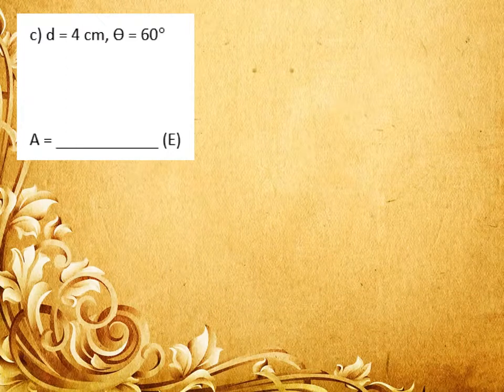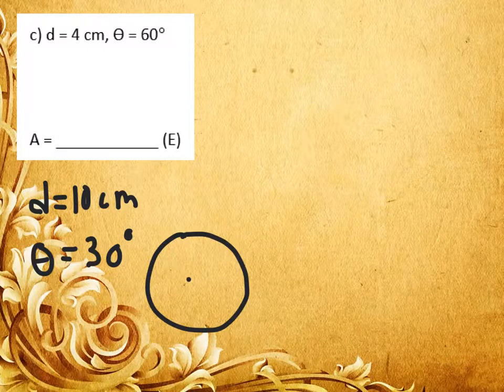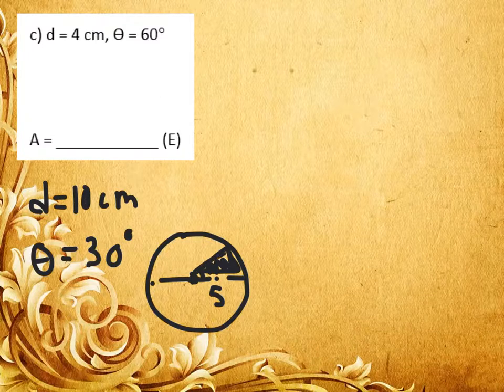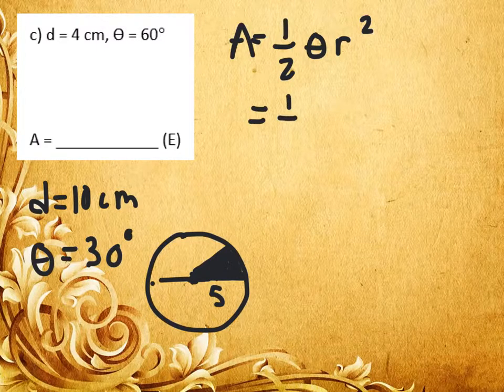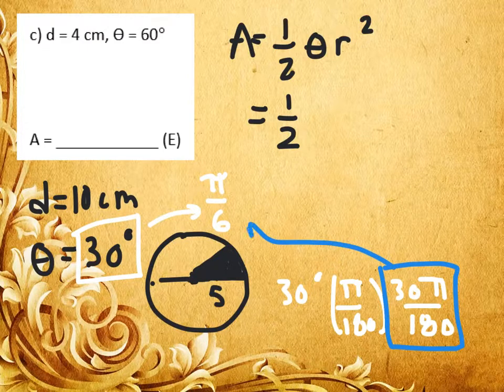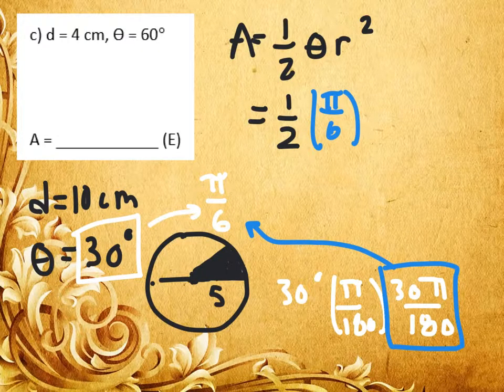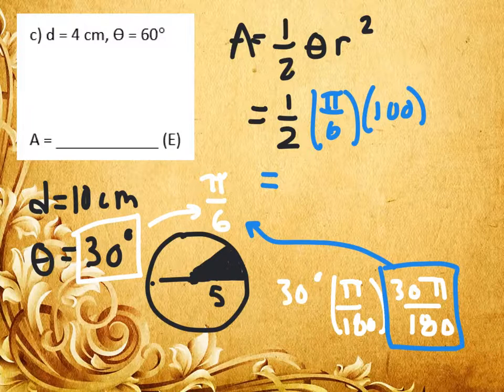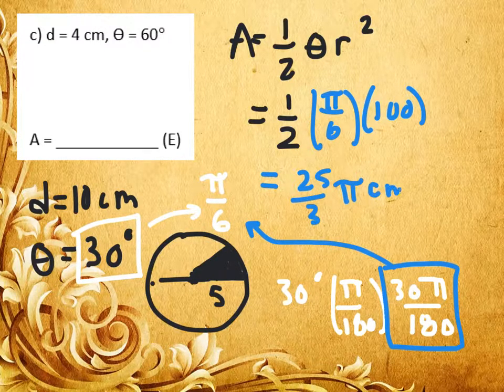G-C.B.5 Worksheet #4 - Hint